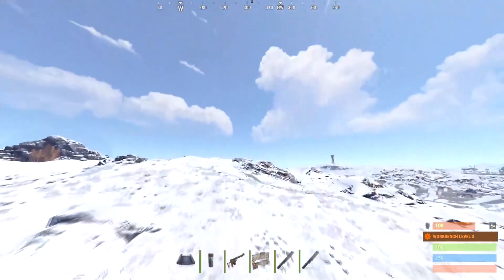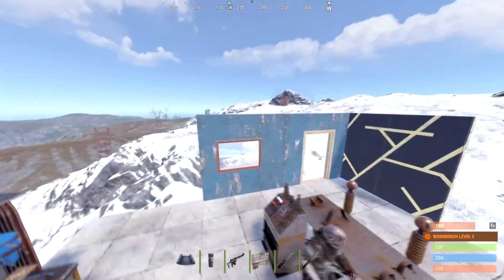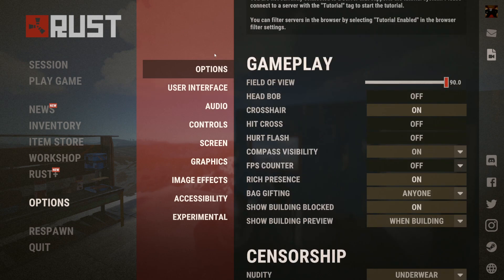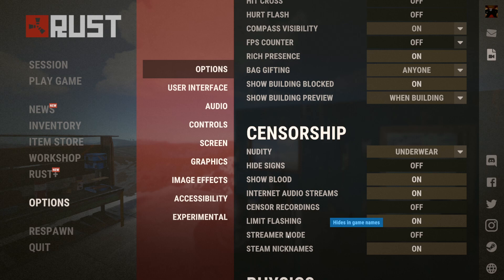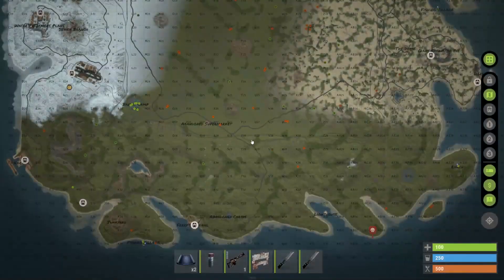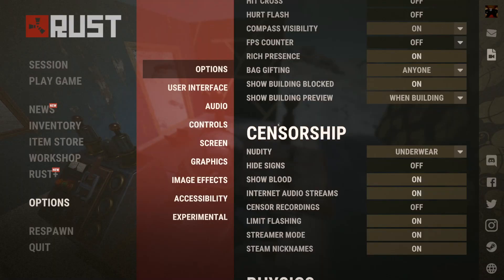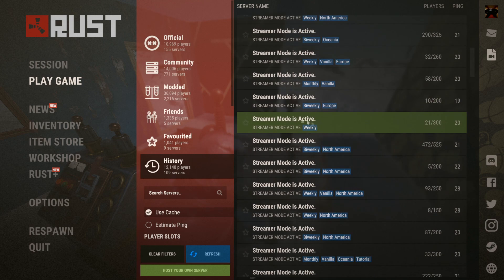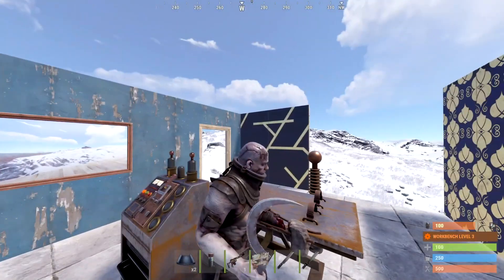How to Turn On Streamer Mode in Rust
In this quick tutorial, learn how to turn on streamer mode in Rust to protect your personal information while live streaming your gameplay.